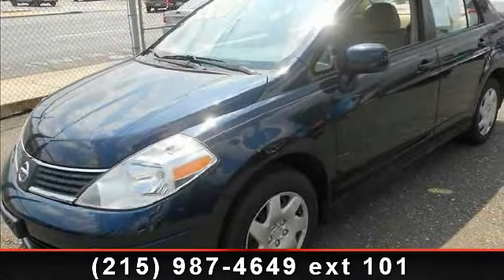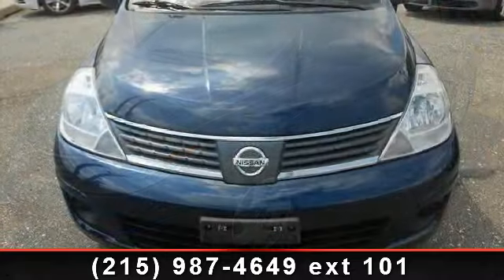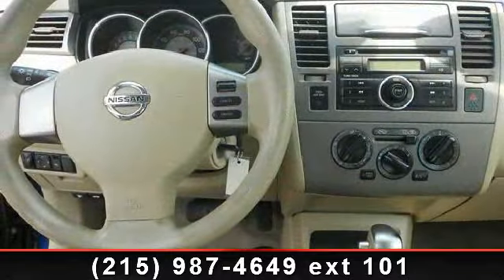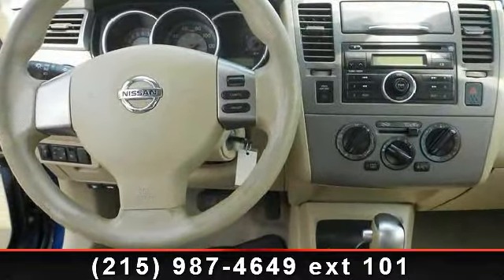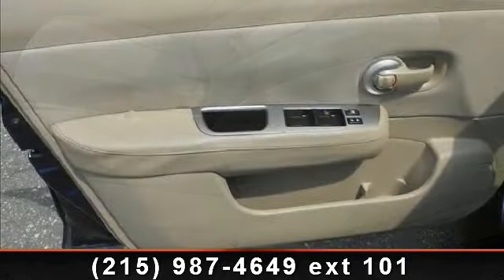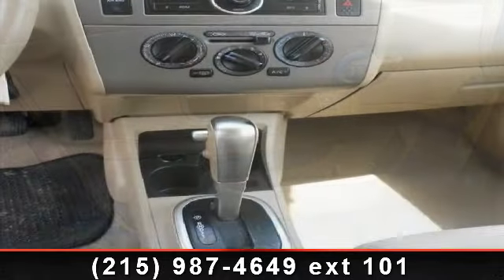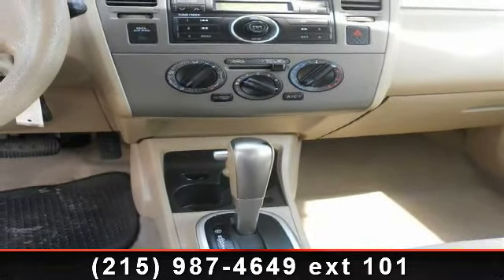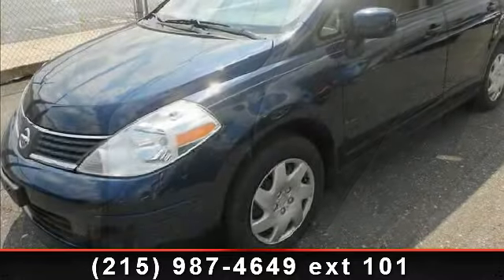2009 Nissan Versa - Freedom Motor Cars - Philadelphia, PA 1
Great Spacious little mGas saver Call TONY For best Price @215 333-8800